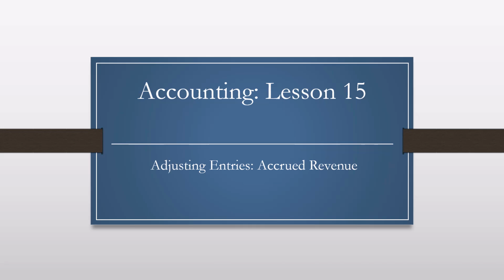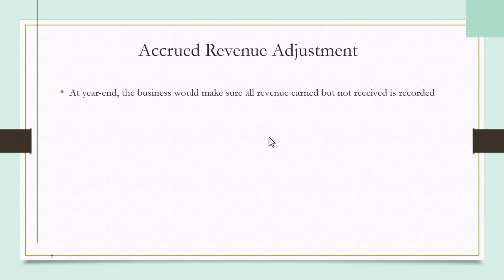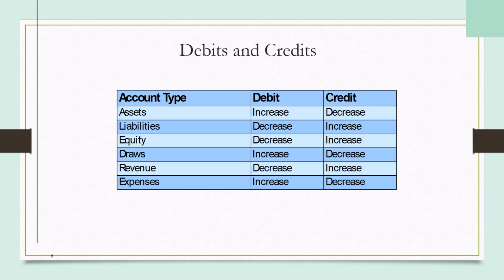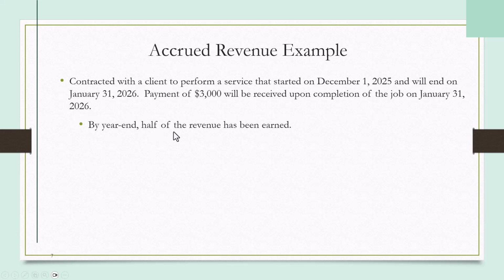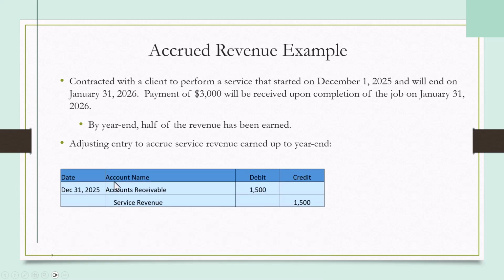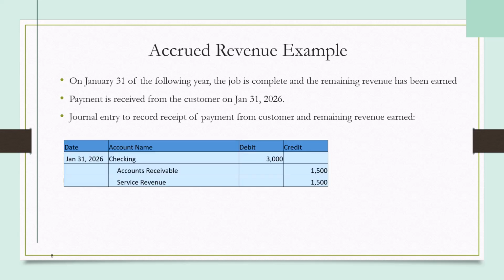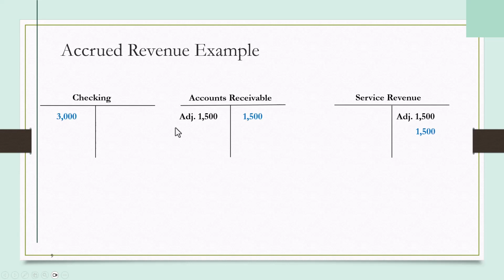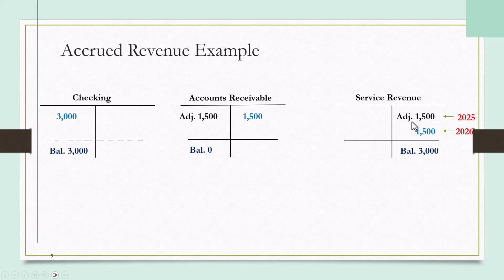Accounting Lesson 15: Adjusting Entries - Accrued Revenue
This video continues the accounting foundational knowledge lessons.

0:00 Intro
0:04 Quick review
0:39 Accruals and adjusting entry
2:07 Debits and credits quick review
2:38 Example
6:16 T Accounts